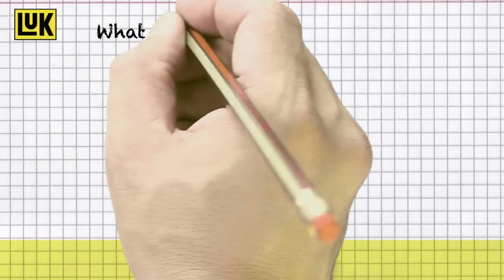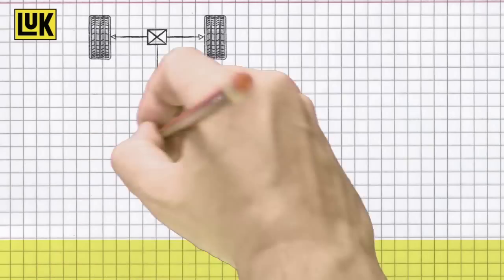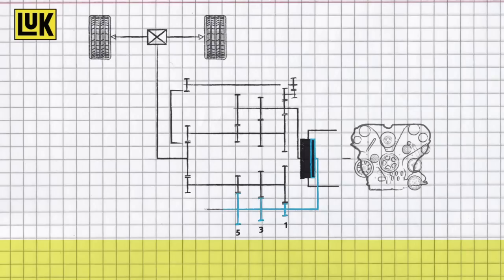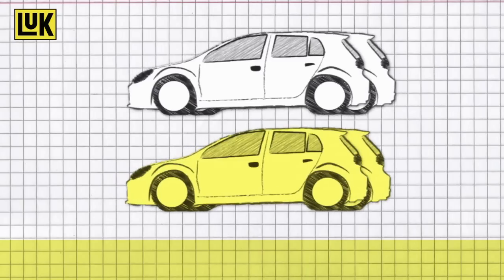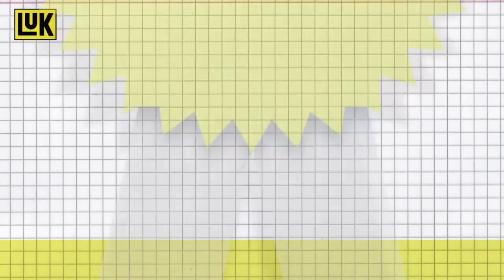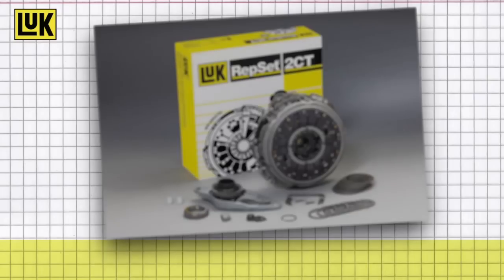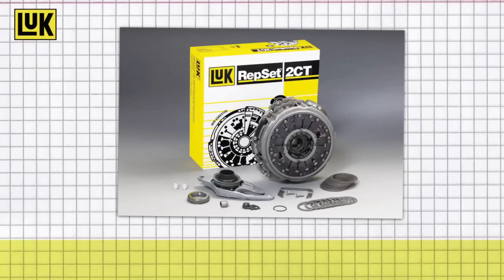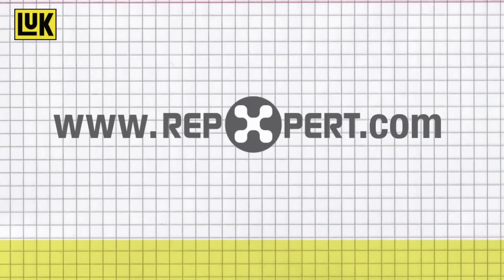LuK RepSet 2CT - Simply Explained!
The LuK RepSet 2CT is a unique repair solution for dry double clutches. But what is a double clutch? In reality it's two clutches in one.